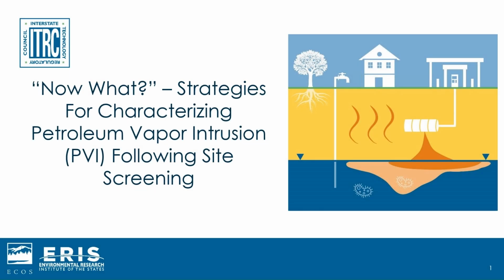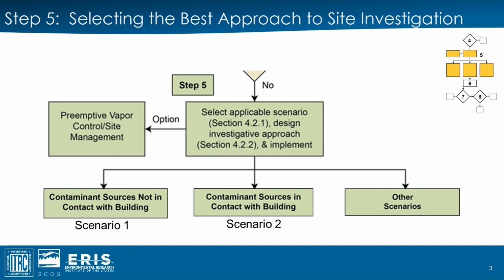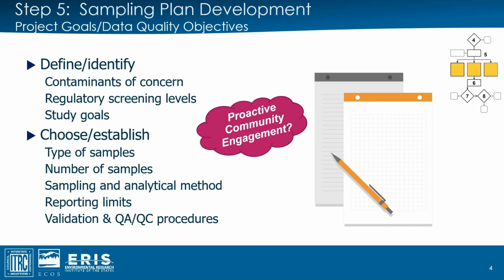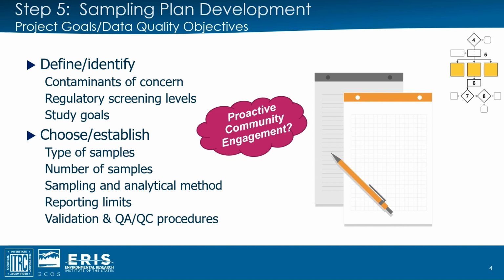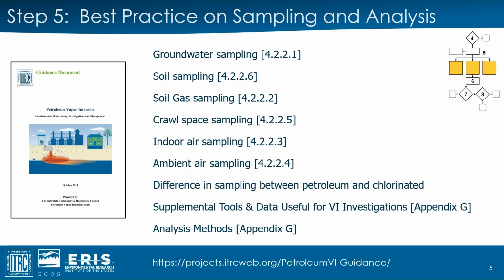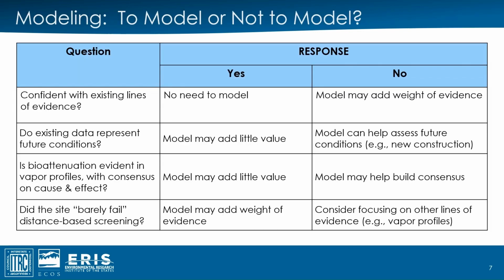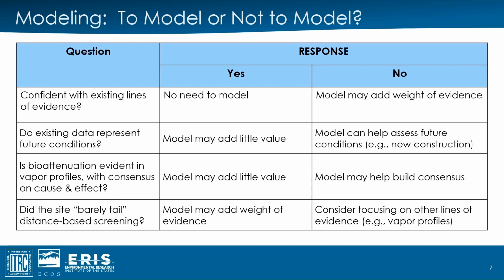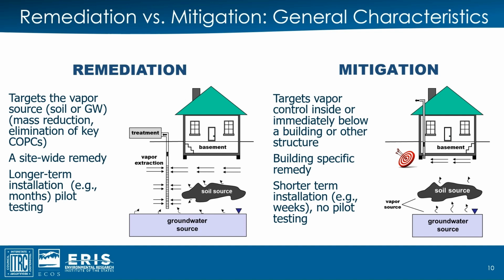"Now What?" I Can't Screen My Site Out for PVI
This video highlights ITRC’s recommended approach for evaluating PVI at sites that cannot be screened out.

(October 2022)

For the most recent information on Petroleum Vapor Intrusion, see the 2026 Vapor Intrusion Toolkit